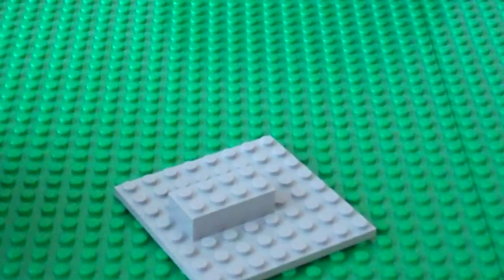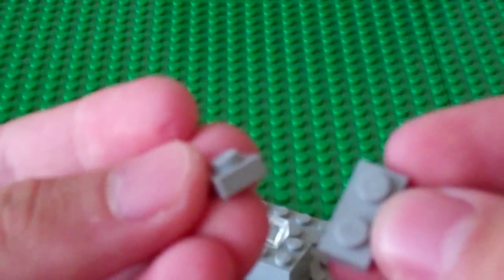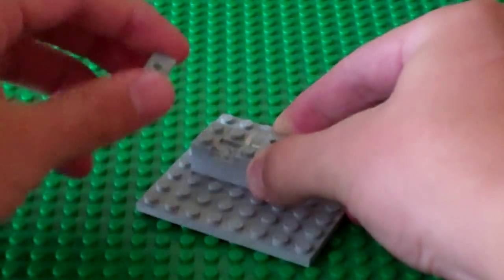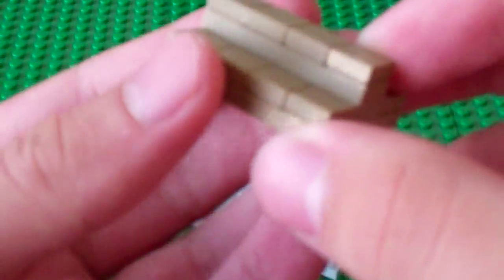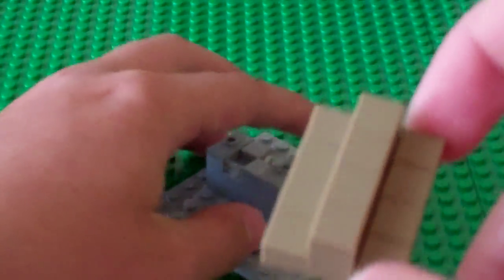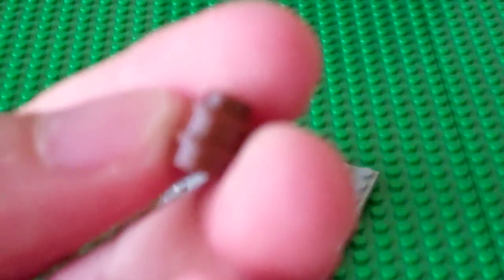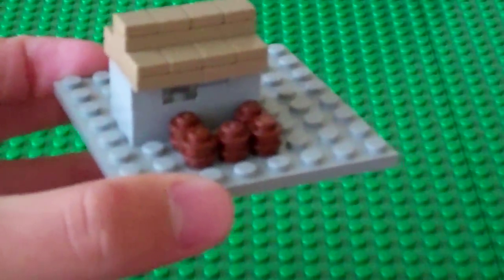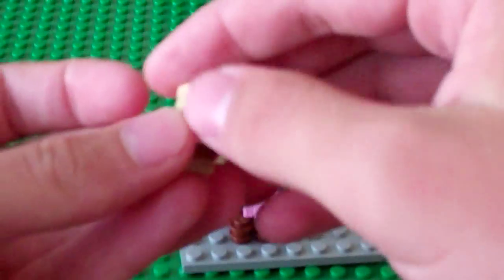Lego Minecraft micro village tutorial part 6 butchery